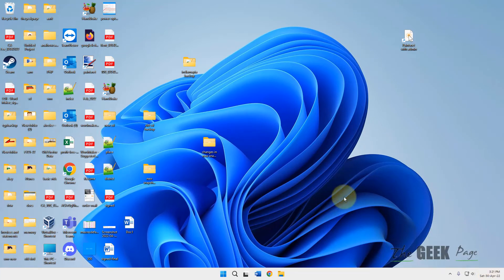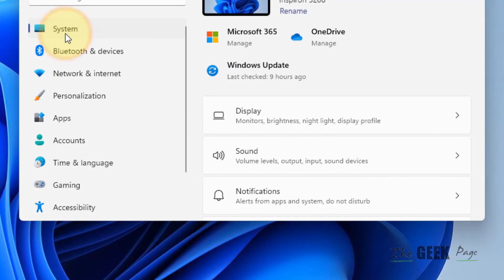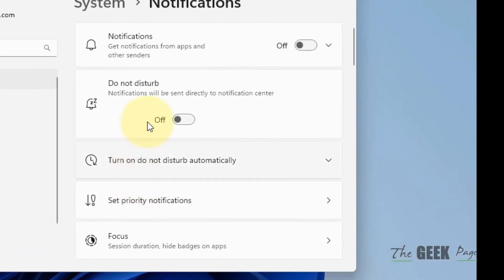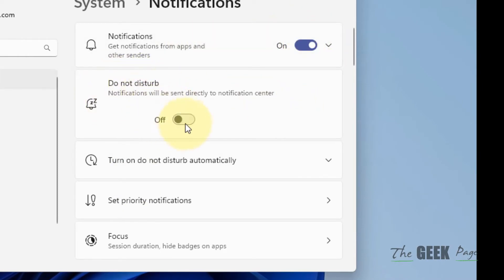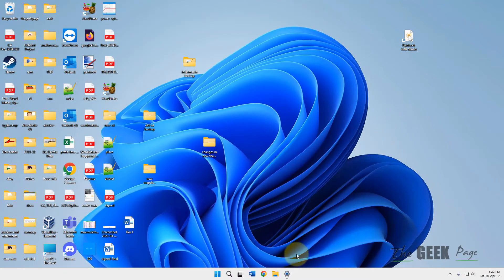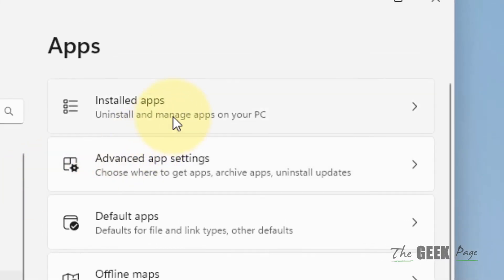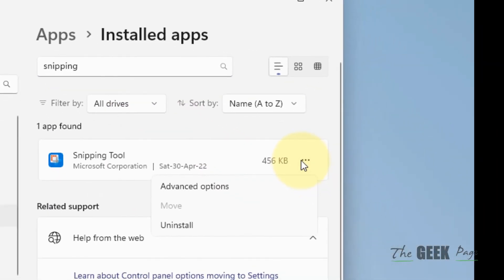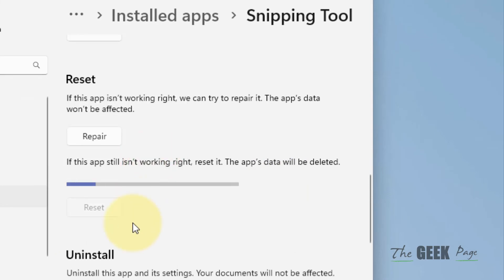Snipping tool notifications not working in Windows 11